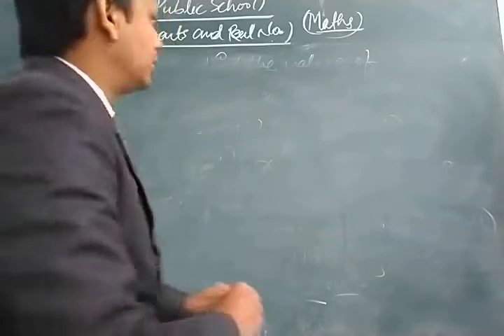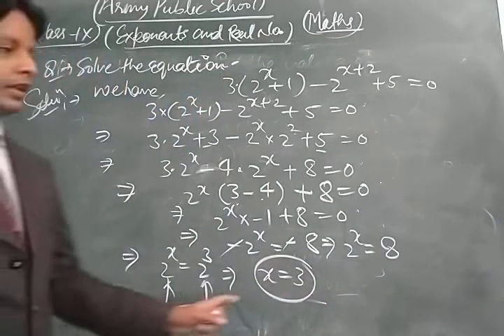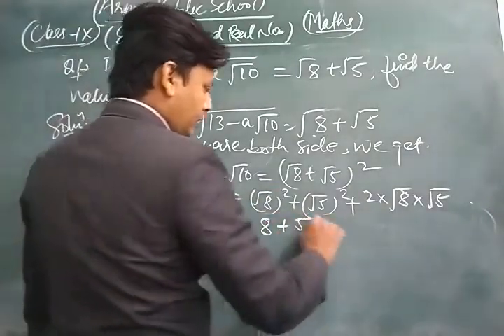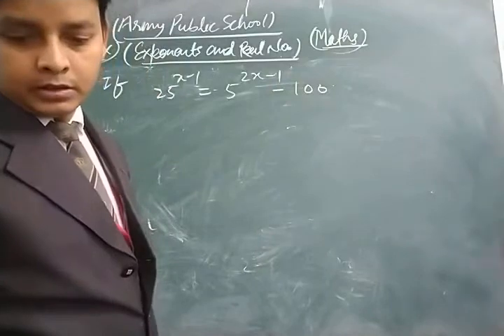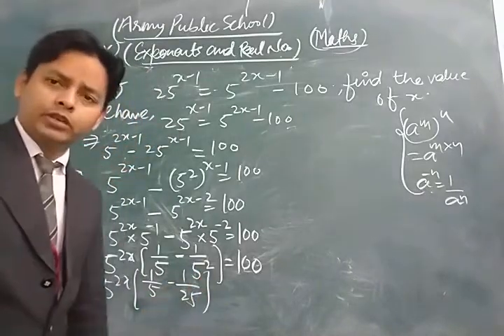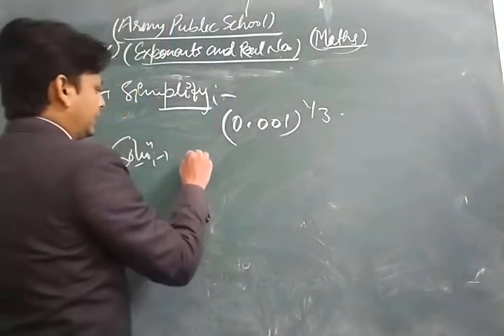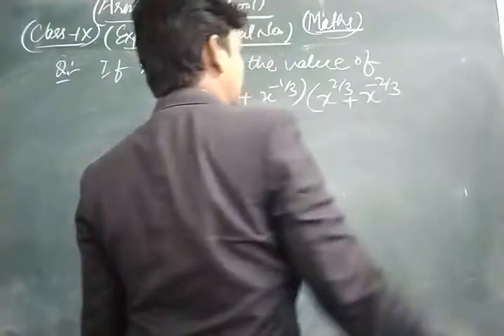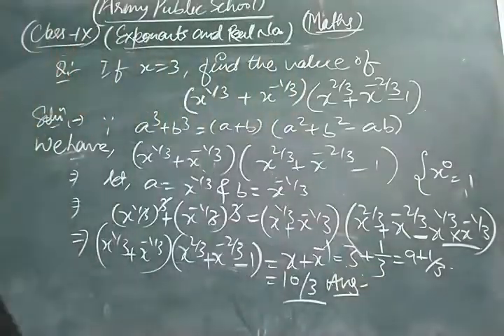Class IX Maths 11 12 2021 by Mr Sarfaraz Ahmad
Class IX Maths 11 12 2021 by Mr  Sarfaraz Ahmad Real Numbers